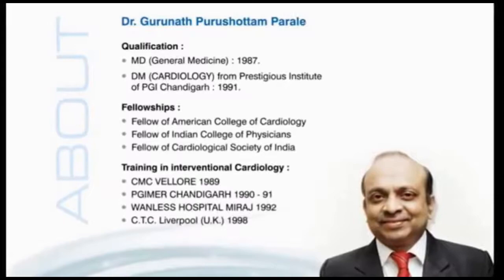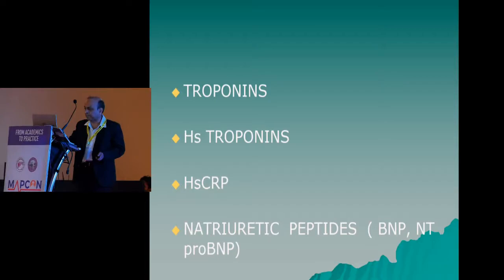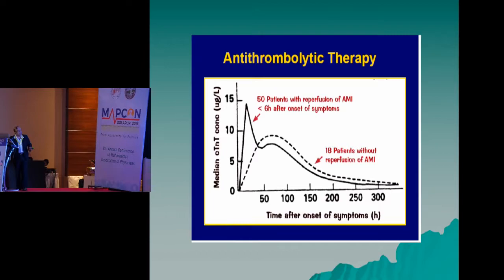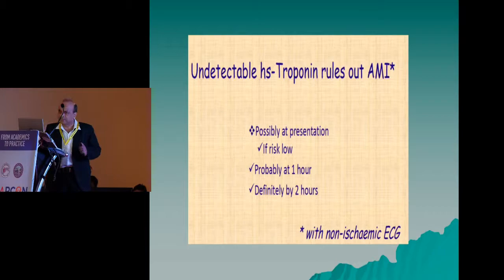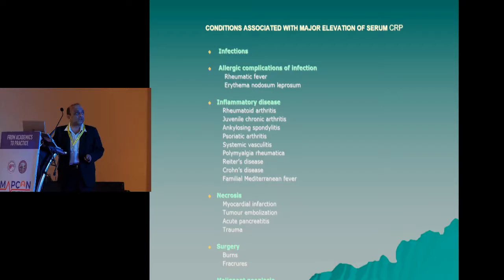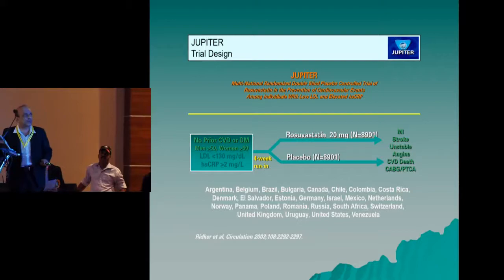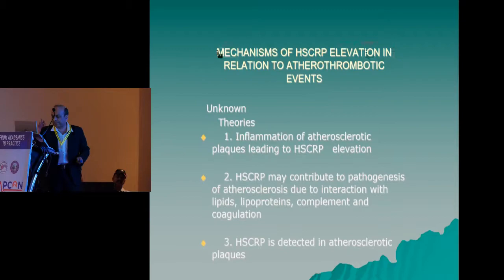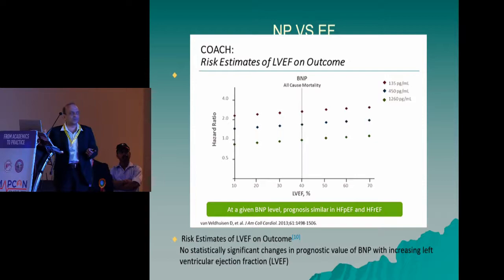Lecture series lecture -5 Cardiac Biomarkers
Faculty lecture series -lecure -5 Cardiac Biomarkers by Dr.Gurunath Parale